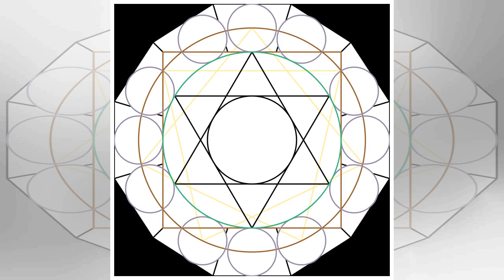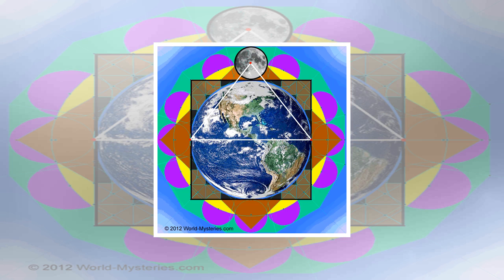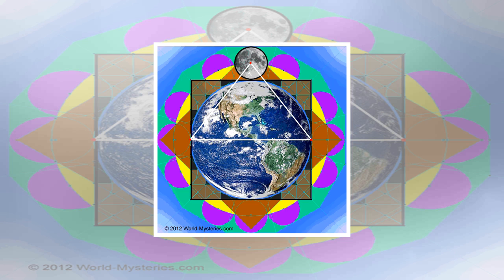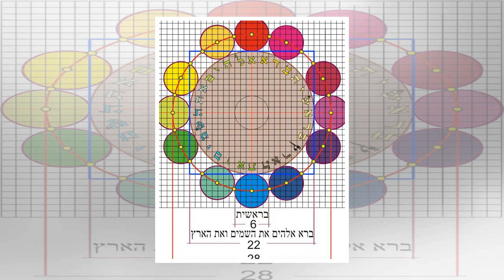The new jerusalem diagram - the blueprint for ancient monuments?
“The city was laid out as a square, its length equal to its breadth.  The angel measured the city with a rod and it was 12,000 stadia in length and br...